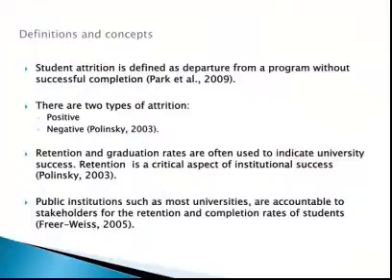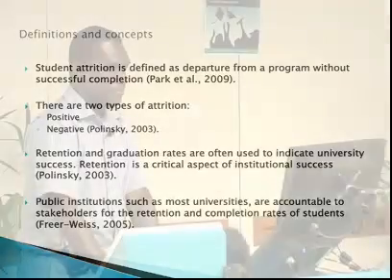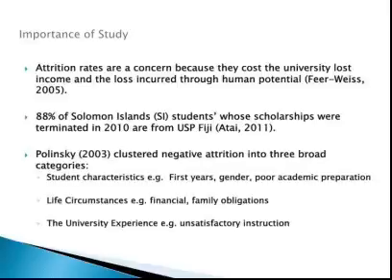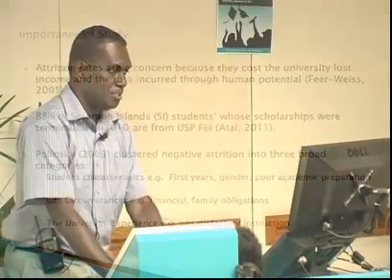2011 14 Mr Jeremy Dovorolomo